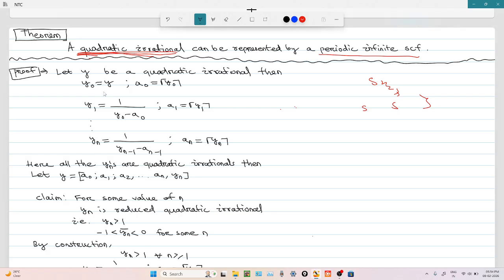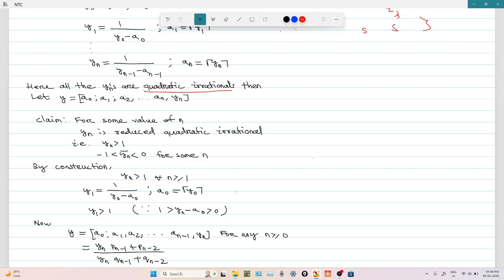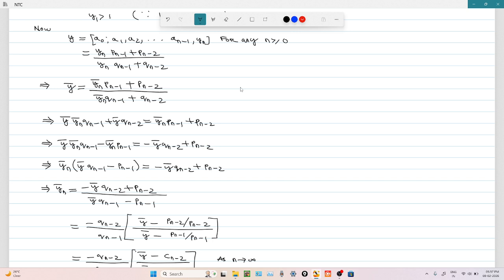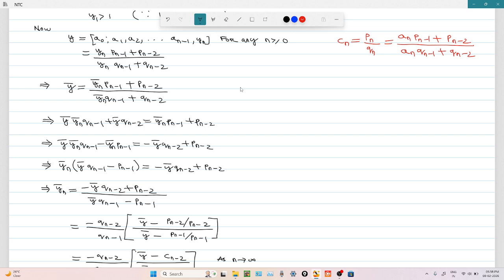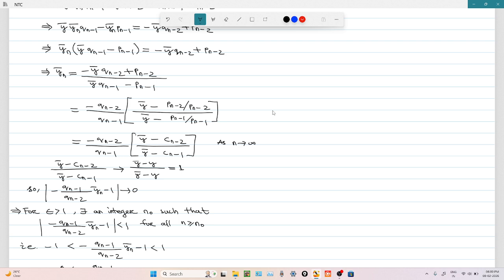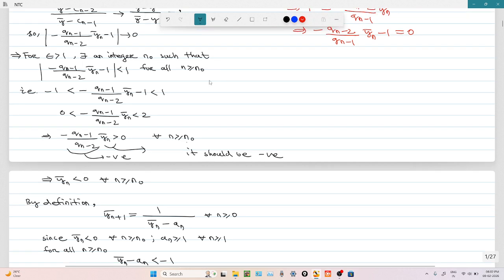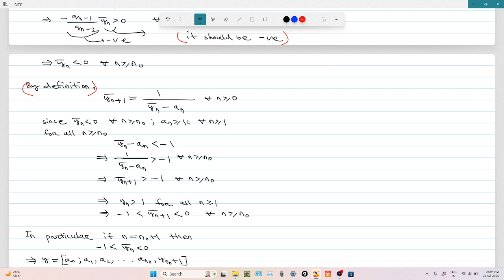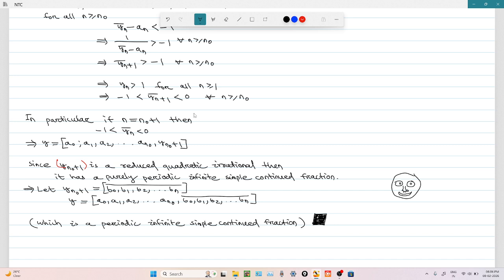can you prove a quadratic irrational can be represented by a periodic infinite simple continued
prove that a quadratic irrational can be represented by a periodic infinite simple continued fraction
number theory and cryptography